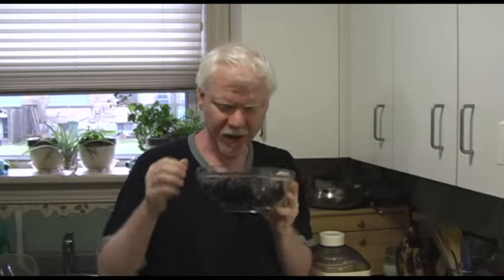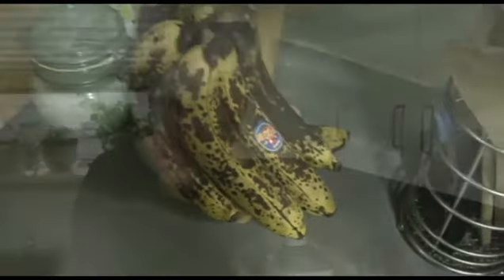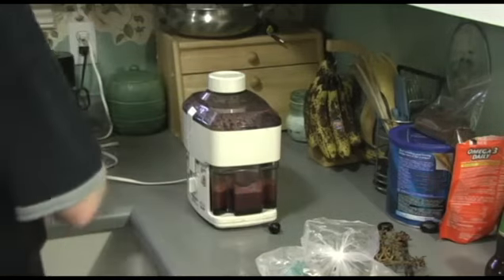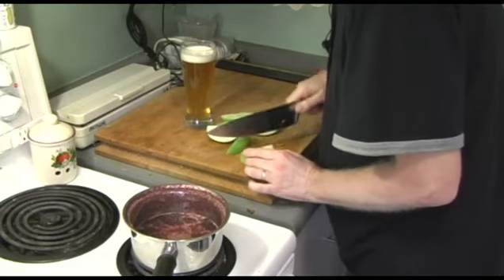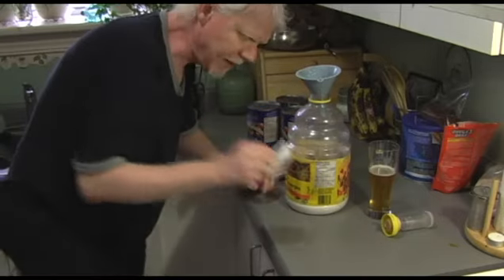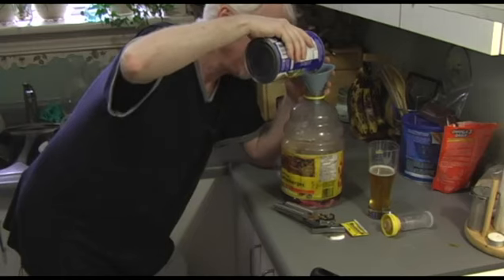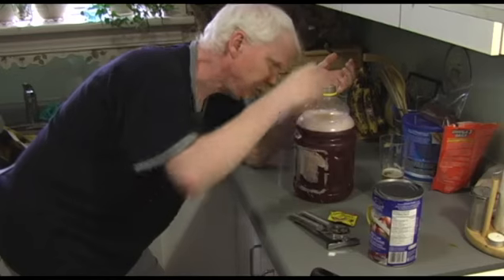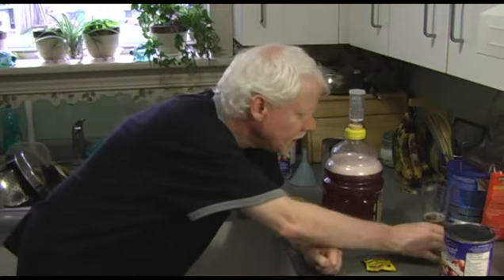Easy Home Brewing - Playing with Hard Cider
It's really fun to experiment and make wine out of fruit. This is an inmate or hard cider style wine made from grapes, apples and juice. It's easy and fun.